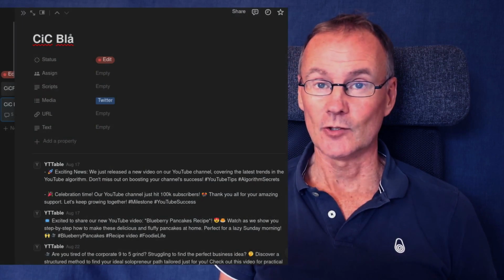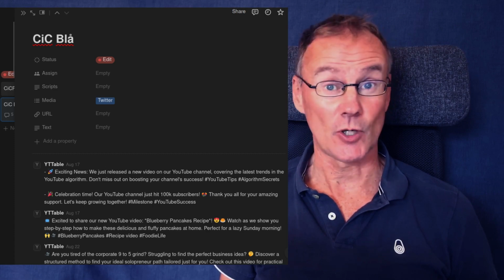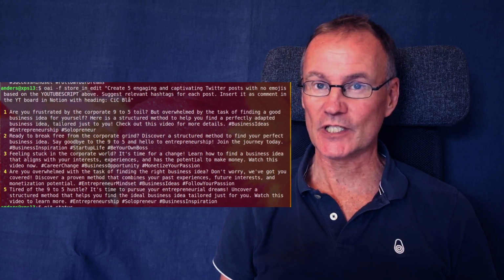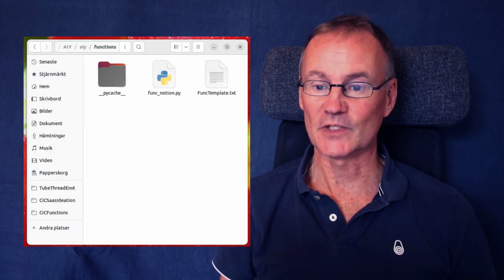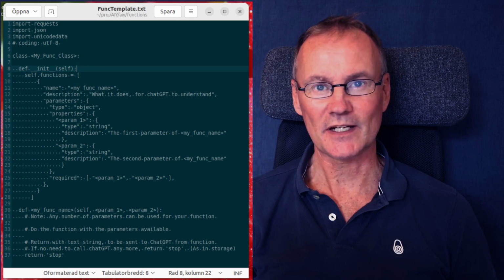Plug-ins for OAI, using Functions in the OpenAI API.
This is how I extend ChatGPT in CLI or OAI in terminal, with plug-ins.
Using the new OpenAI API feature Functions.

It is done using Python.
First test uses Notion, to store GPT output directly in a table.
But if it all works out, any integration can be made, and used with both GPT-4 and the cheaper GPT-3.5. (ChatGPT plugins are only available on +, and with GPT-4)
All it takes will be a Python class, containing a function that can be called (from your prompt).
See if I make it?

00:00 Plug-ins for OAI
00:31 Why Plug-ins
01:25 MVP Notion
02:00 Early Simplifications
02:40 Text format - Integration
03:10 Plug-ins or not?
04:10 Where we are
05:05 Up next

Useful links:
Code